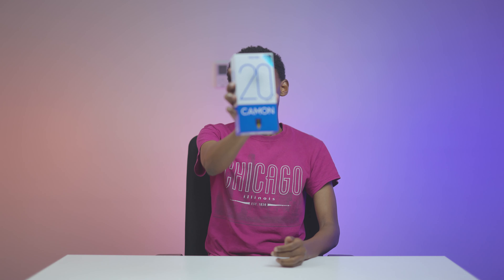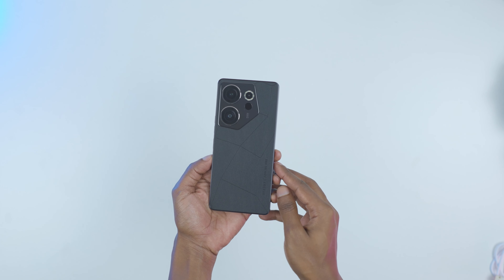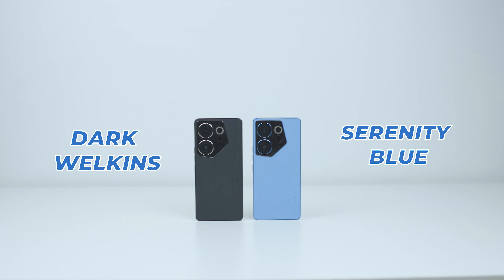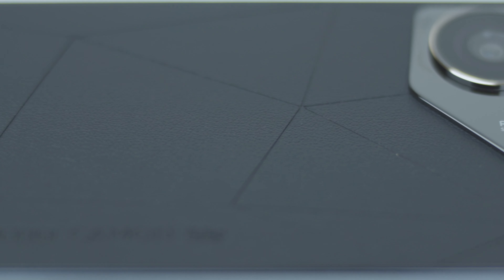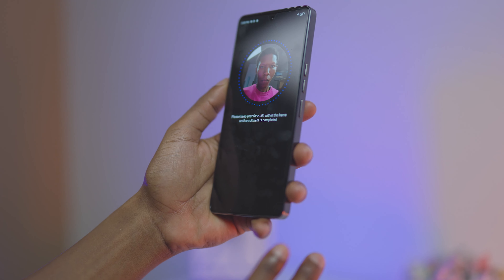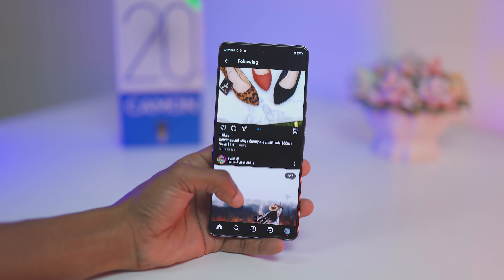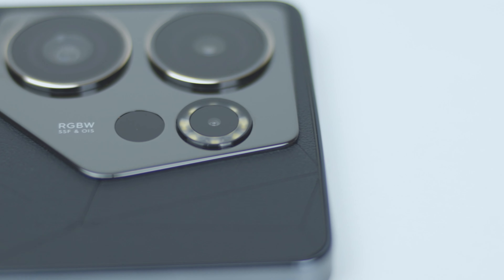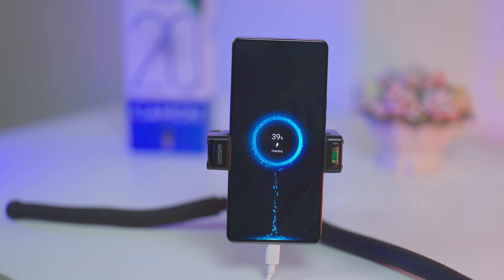CAMON 20 PREMIER 5G Review: Stay for the Cameras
TECNO has outdone itself this time around with the recently launched camera-centric Camon 20 series.

Here's our unboxing and first impressions review of the TECNO Camon 20 Premier 5G which is the leader of the pack in the Camon 20 lineup.

Our full review is coming soon.

00:00 Introduction
00:30 Unboxing
00:45 Design
01:43 Display
02:10 Performance
02:36 Cameras
03:13 Battery Life and Charging
03:19 Early Verdict
03:28 Pricing

TECNO Camon 20 Premier 5G First Impressions Review: More Than Looks